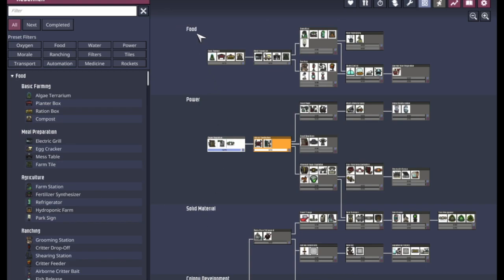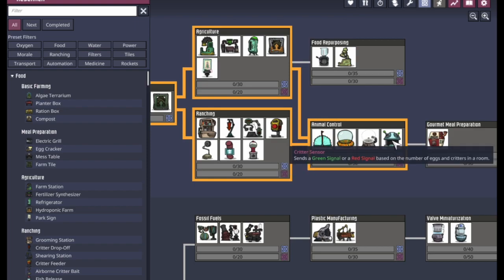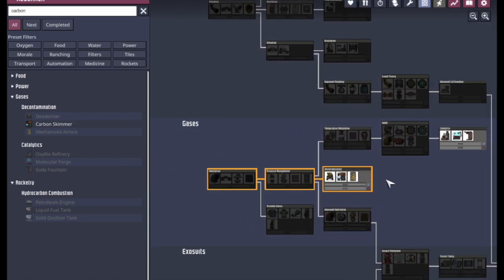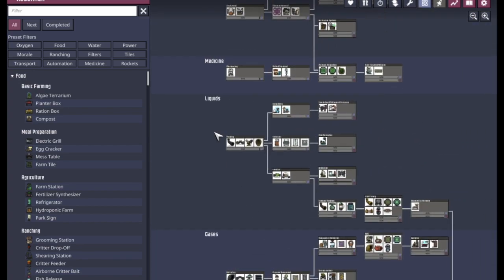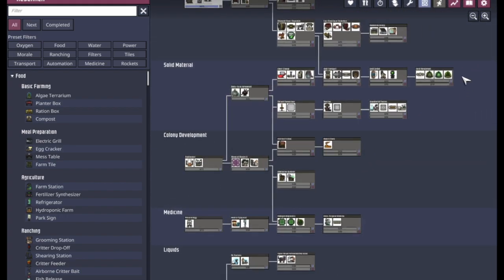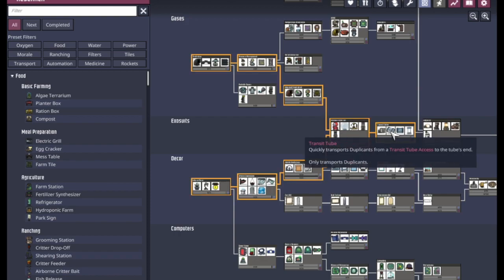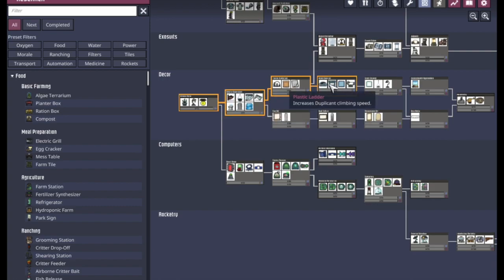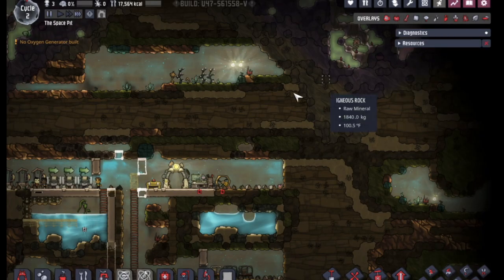Bonnie's World 8: Oxygen Not Included - The Research Tree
Let's talk about the research tree!  How does it work?  How do we find things?  How does it relate to the build menu?  In this quick video, we'll get the answers!